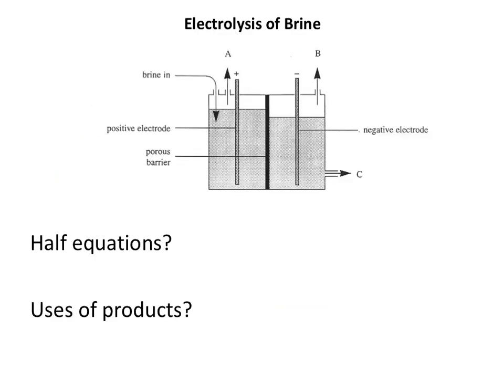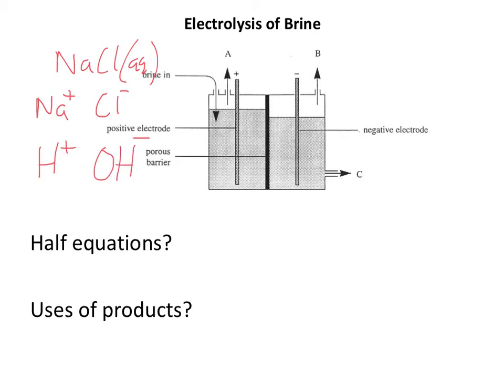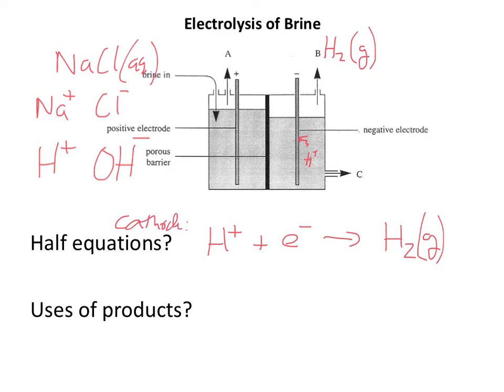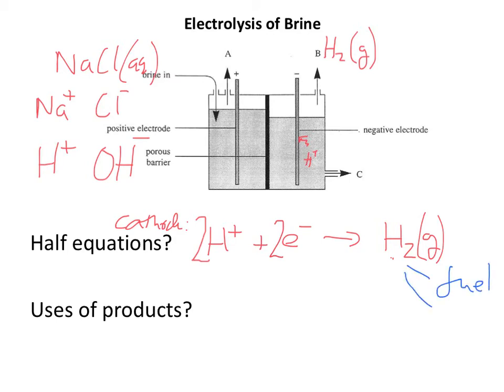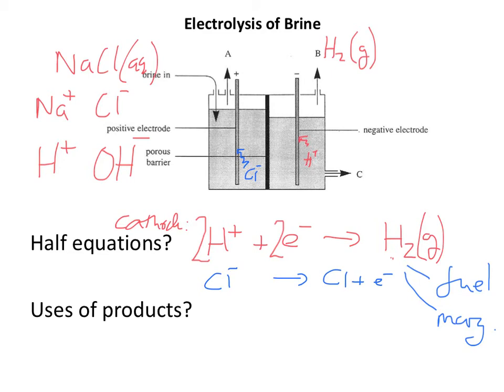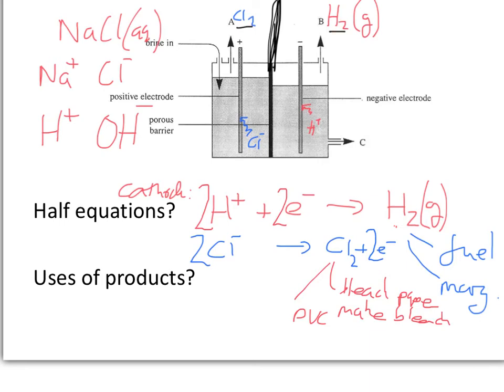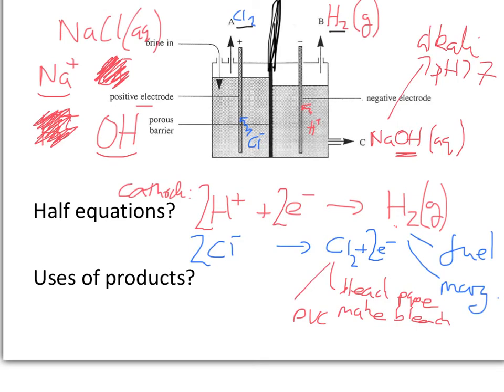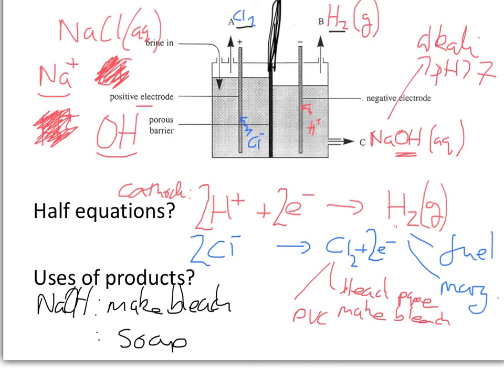electrolysis4 part b